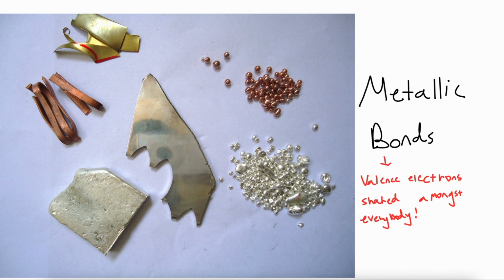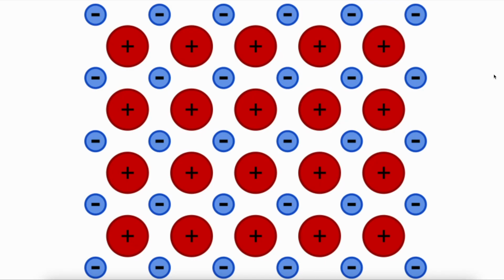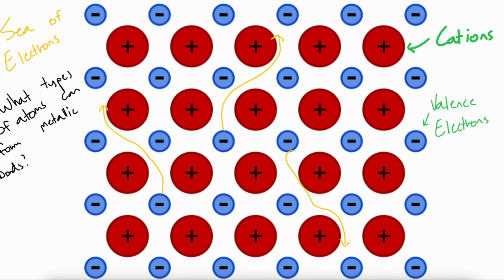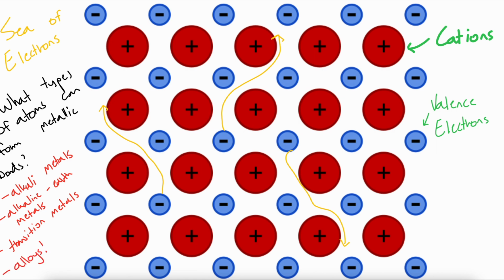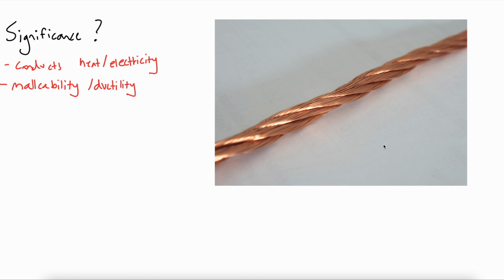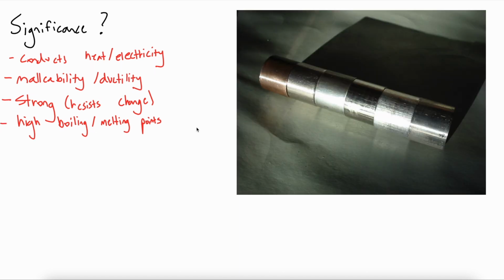What are Metallic bonds?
Truly the one thing you need to take away from this video is that metals have a delocalized "sea of electrons", and this explains their unique properties. That's pretty much all you'll be tested on in your chemistry class.
If you have any questions, please ask them below in the comments, and I will provide my best answer.